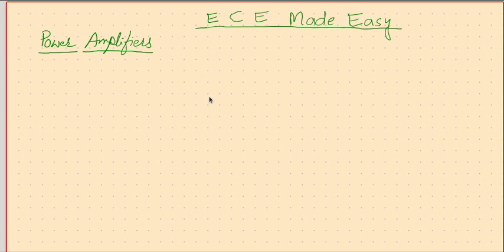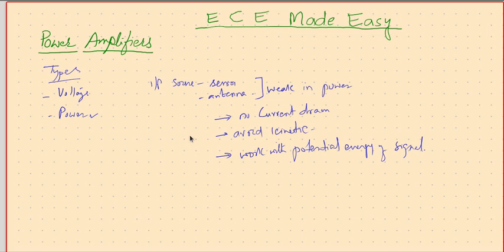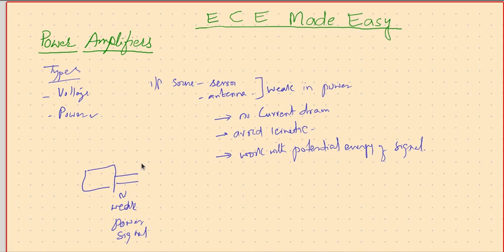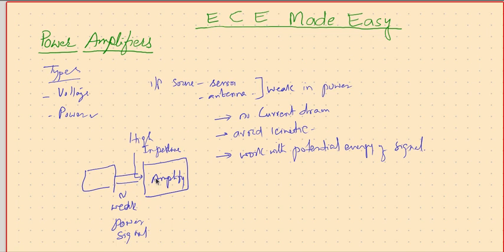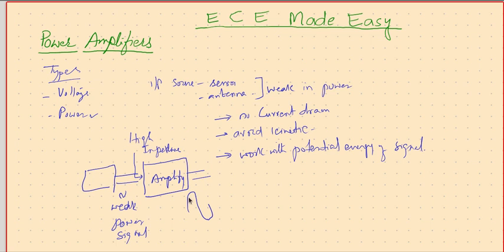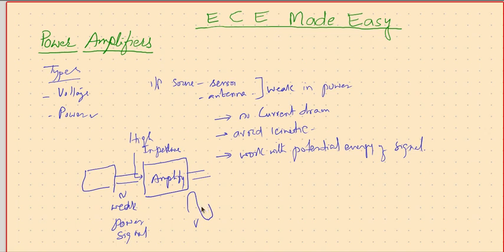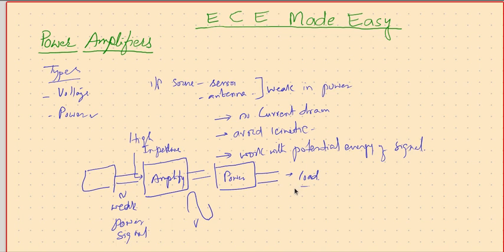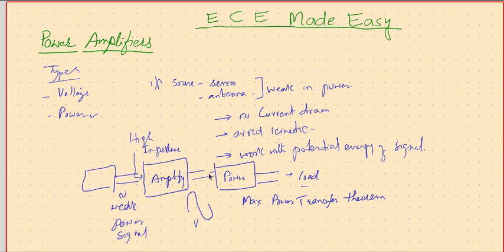Circuits Active Amplifier Power vs voltage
Details how voltage amplifier differs from a power amplifier
Need of each is explained